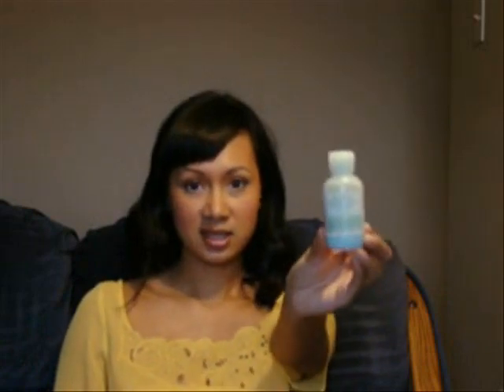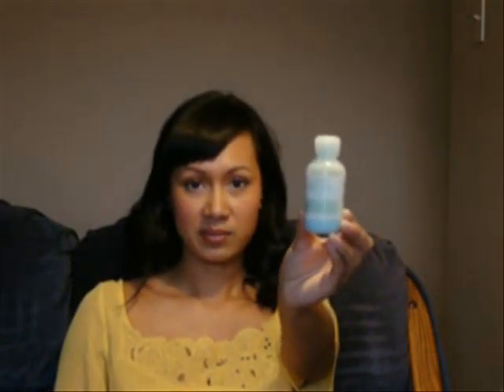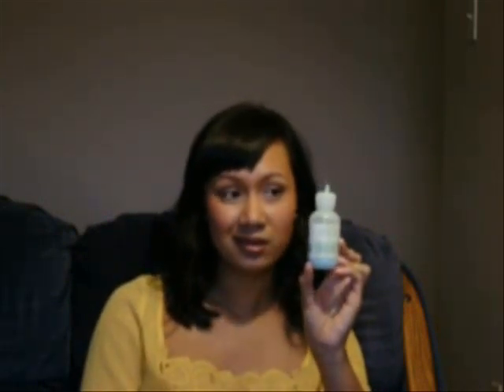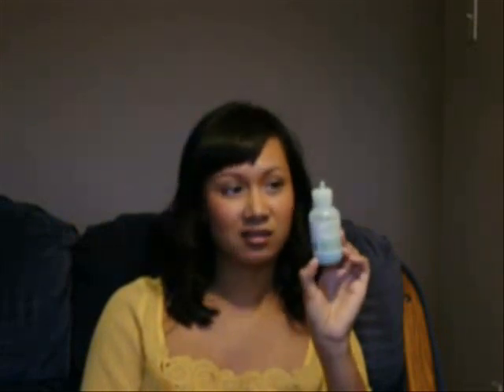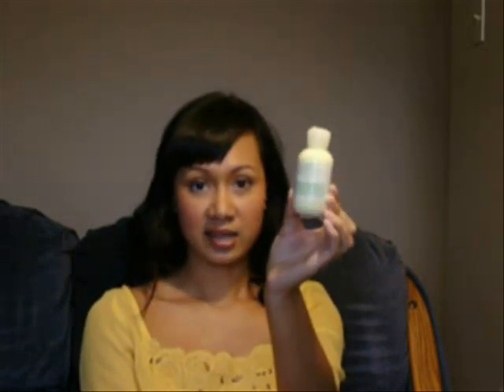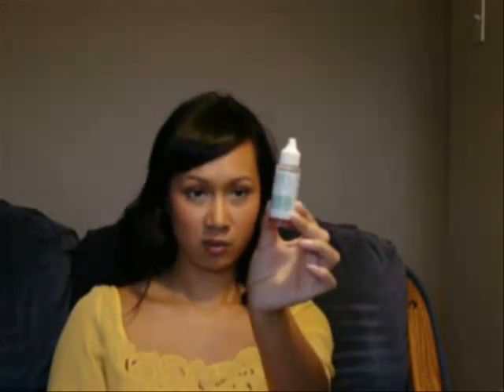Moisturizers: Dry Skin Relief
Products that I've used that have saved my very dry skin.  I stay away from oil free moisturizers or heavy, oily creams.

I don't know why I was saying "great" a lot I guess I really like the stuff :)

Product list:

Buttermilk Moisterizer
Hyaluronic moisturizer SPF 15
Rose Hips Nourishing oil
Bee pollen night cream
Ceramide Herbal eye cream